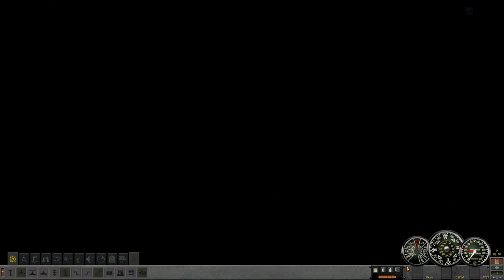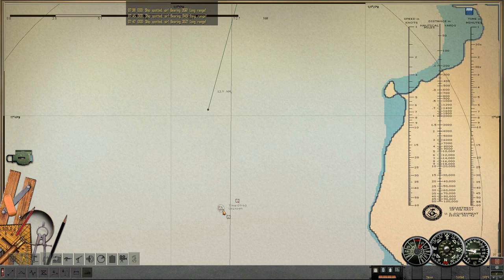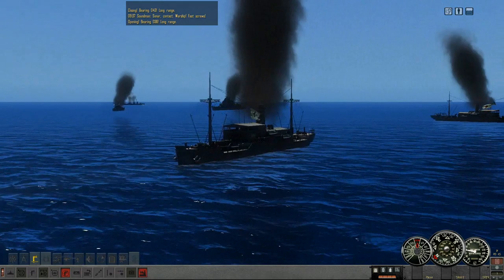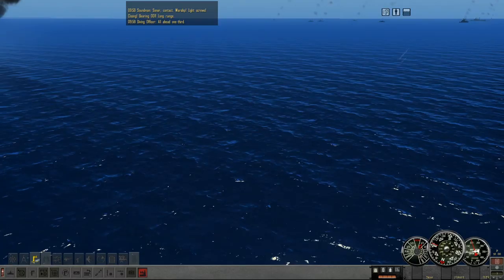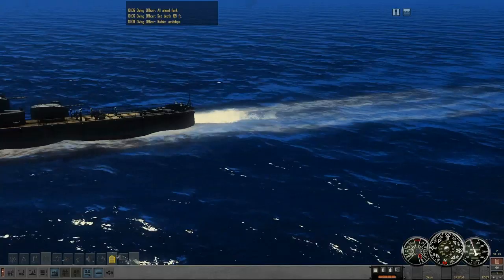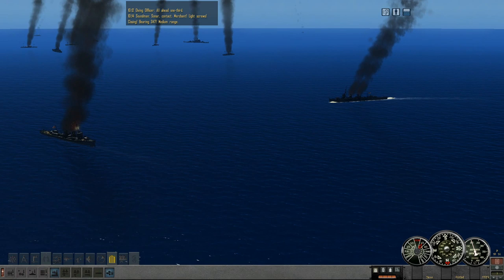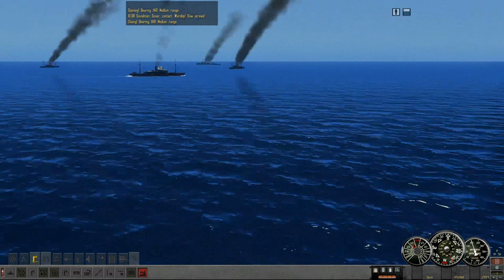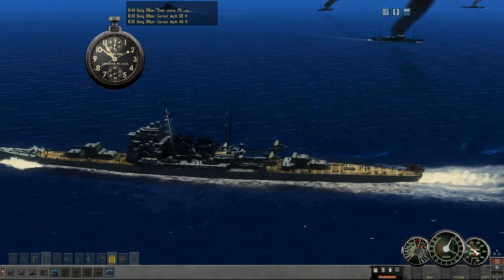Lets Play Silent Hunter 4 - Episode 1 - USS S-37 First Patrol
Silent Hunter 4 is a game from the mid 2000's in which you are the captain of various US WWII Submarines.  In this episode, we rock an S-Boat from WWI, the S-37.  This boat is also the same submarine that Mush Morton captained during the early parts of WWII.  With a limited crew size and limited torpedo capacity she's an added challenge to play.  Add the only torpedo option you have is the Mark 10 torpedo

Speaking of Streamlabs, if you'd like to use the OBS to make your own content, check out Streamlabs OBS.